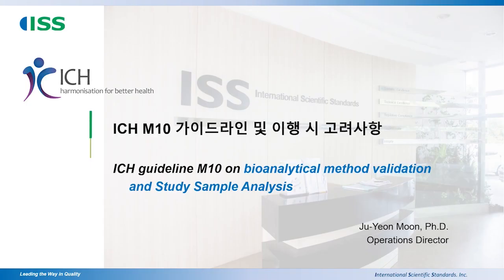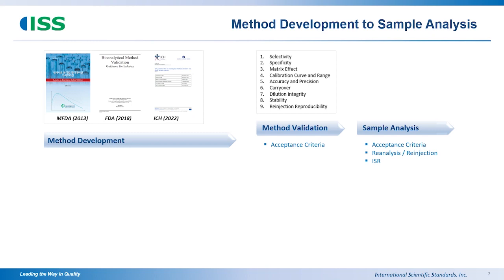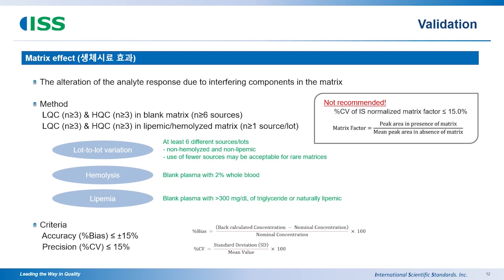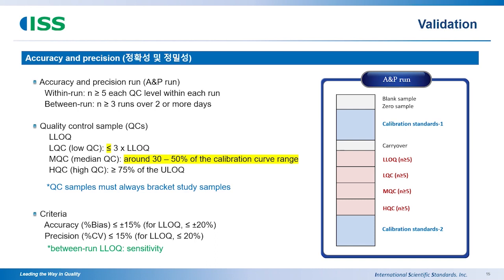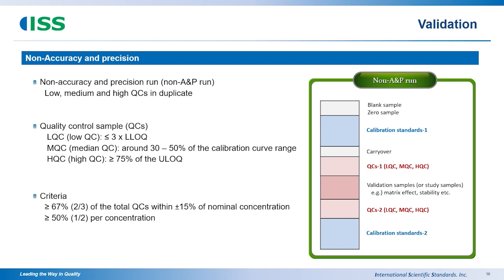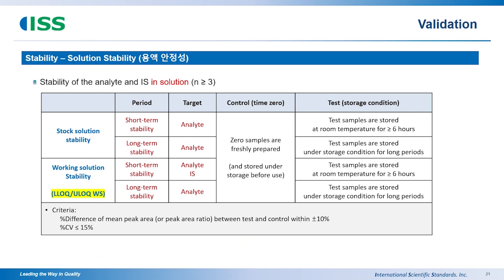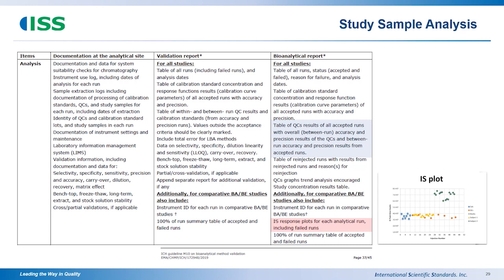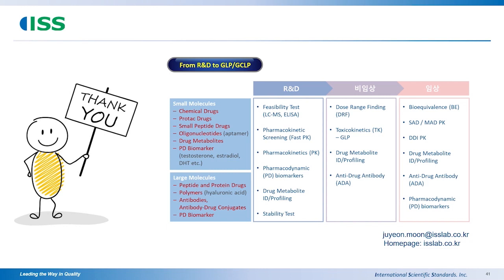[Multidisciplinary] M10/M10 Q&As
ICH guideline M10 on bioanalytical method validation and Study Sample Analysis

Ju-Yeon Moon (International Scientific Standards(ISS))